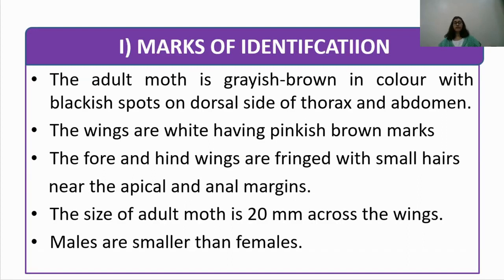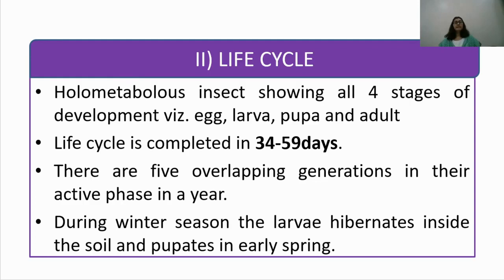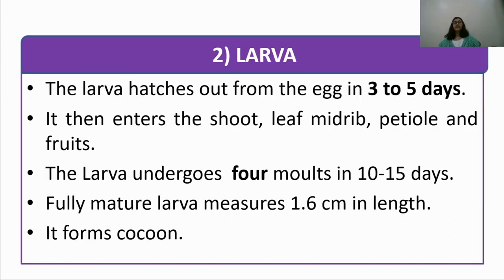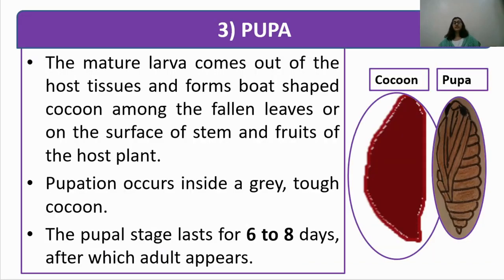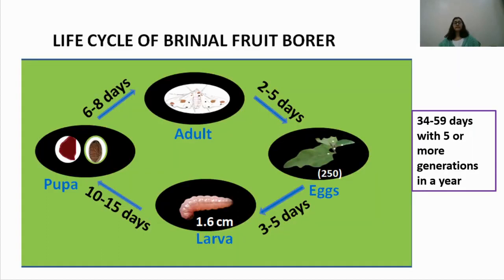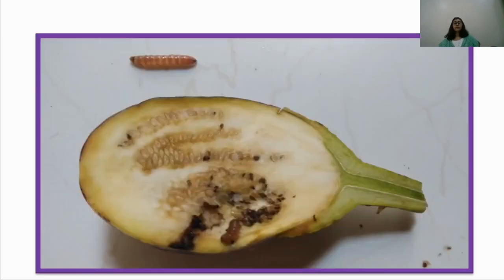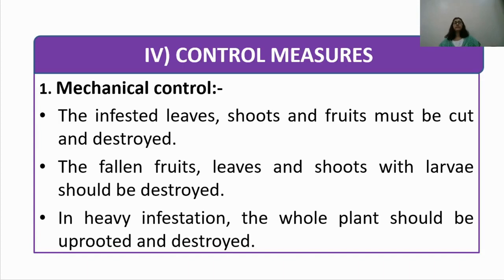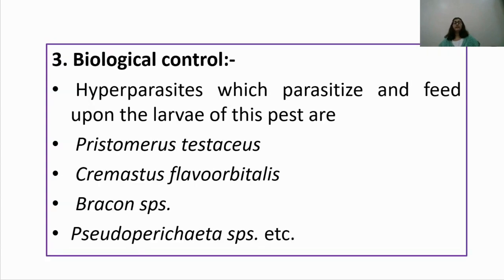Brinjal Fruit Borer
This video is about marks of identification, nature of Brinjal